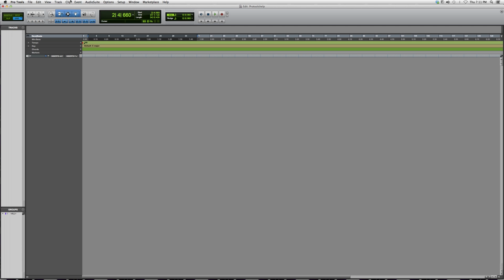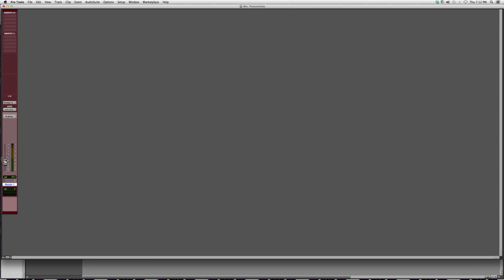How To Create A Master Track In Protools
Welcome to proaudiotipz, browse our channel to find help on using and becoming familiar with the industry standard recording software's. If you find anything difficult to grasp or understand please feel free to message us, we will get back to you with help as soon as we can. Welcome to proaudiotipz, browse our channel to find help on using and becoming familiar with the industry standard recording software's. If you find anything difficult to grasp or understand please feel free to message us, we will get back to you with help as soon as we can.